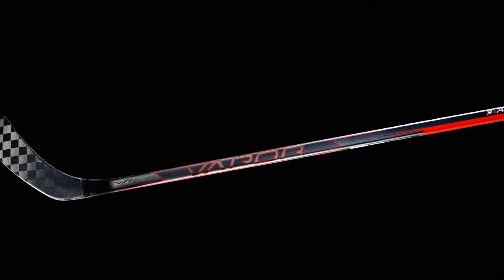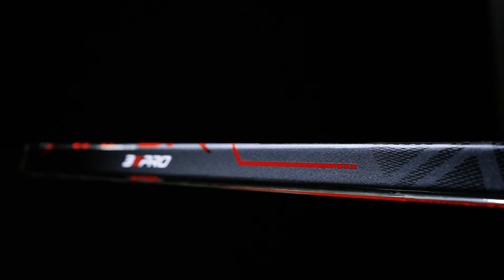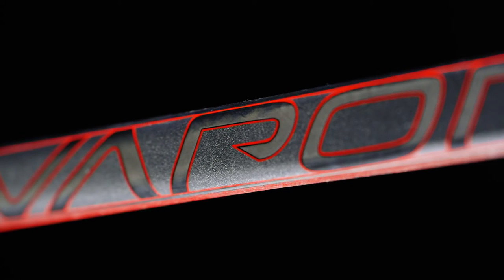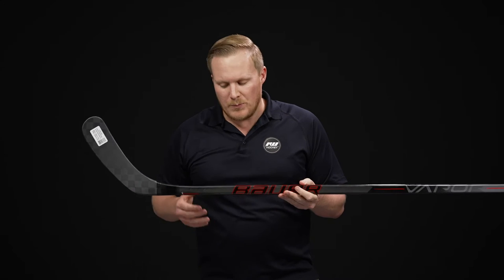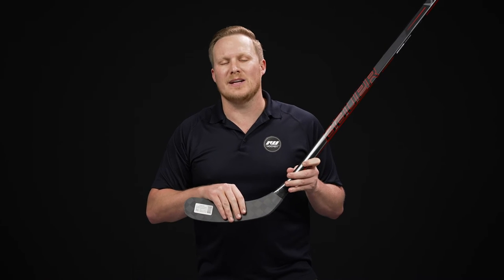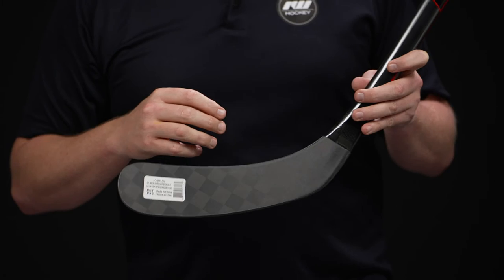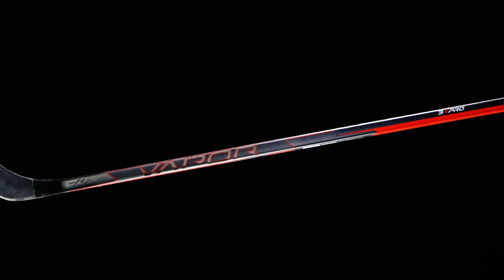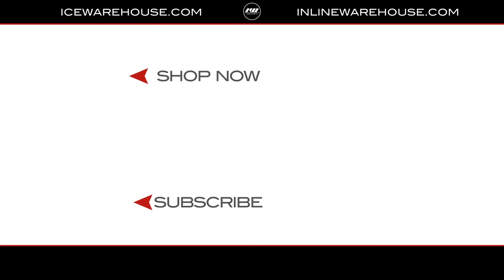Bauer Vapor 3X Pro Stick Review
IW Hockey reviews the Bauer Vapor 3X Pro Stick.

The Bauer Vapor 3X Pro Stick offers elite players elite performance and durability at a more approachable price than the HyperLite. Weighing in at 410 grams (85 flex) with significant improvements in its quick-release and impact strength, the 3X Pro is a great pick if you are looking for lightweight, long-lasting performance.